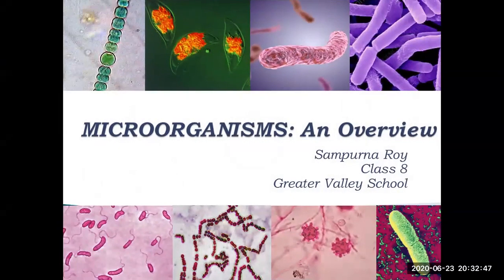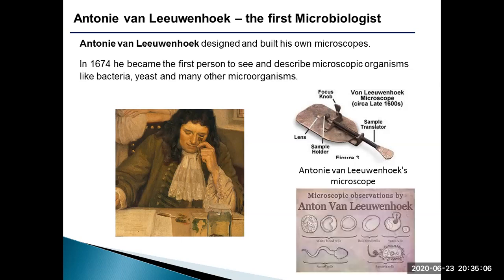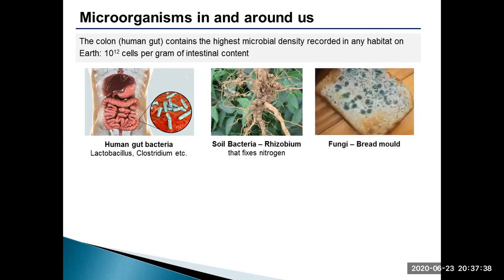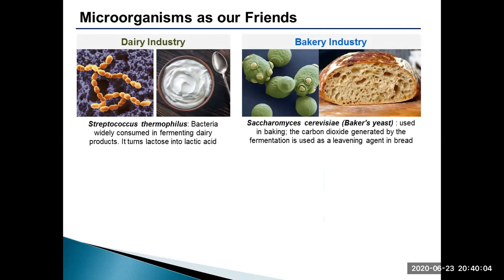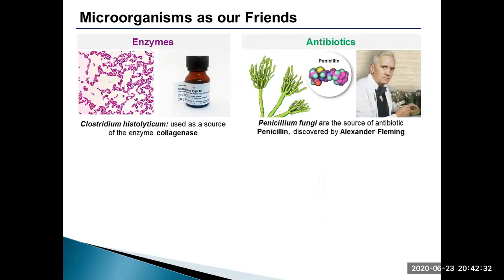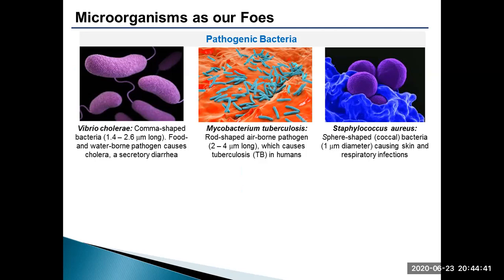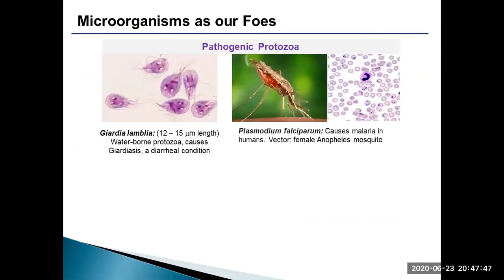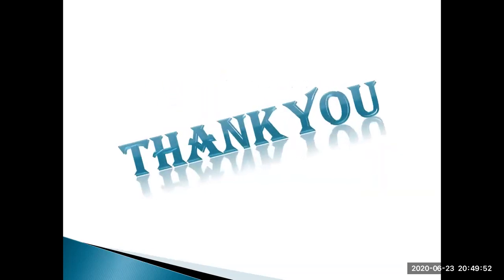Microorganism - An Overview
Through this presentation I have tried to present an introductory view of the Microorganisms, which are abundant in our vicinity or inside human body.

I made this video especially for the Middle school students. I hope you have enjoyed my presentation and found it helpful.

I will get back to you soon with another interesting video on Cell Biology!